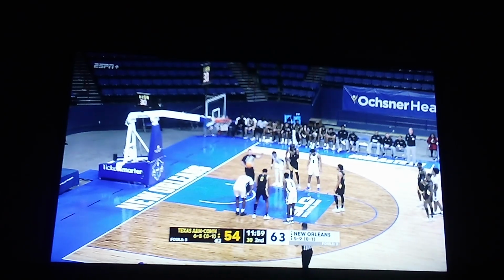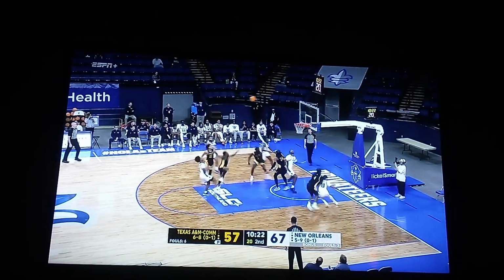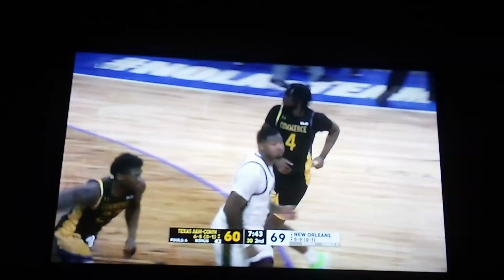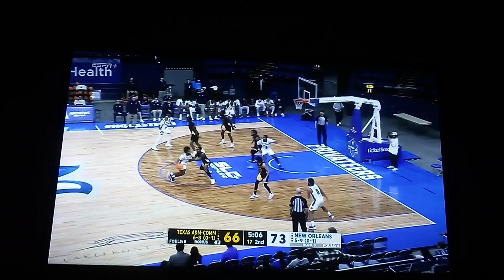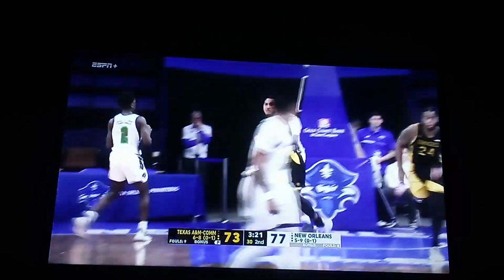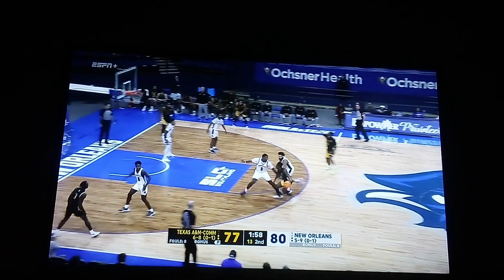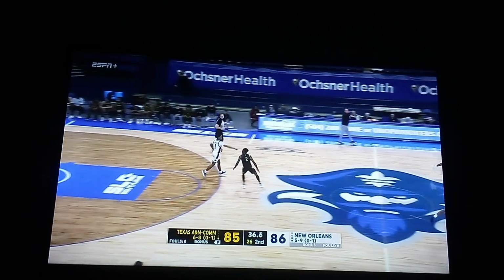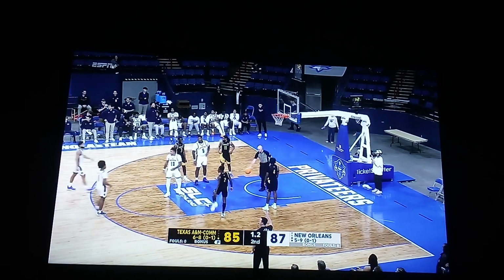TEXAS A&M COMMERCE VS NEW ORLEANS MEN'S BASKETBALL FIRST HALF FULL GAME HIGHLIGHTS 1.8.2024